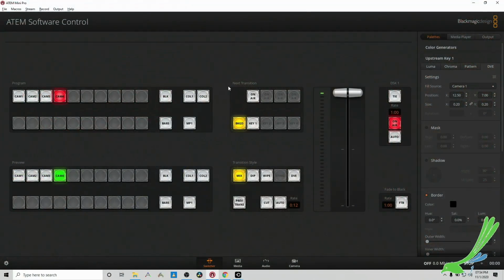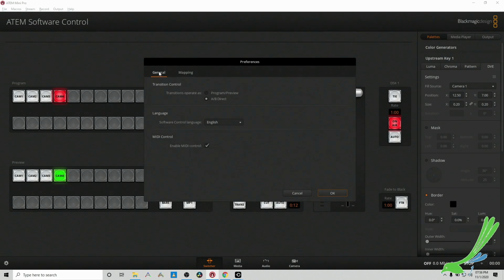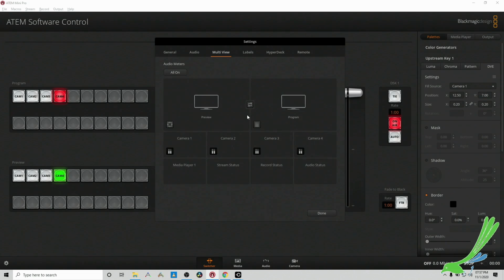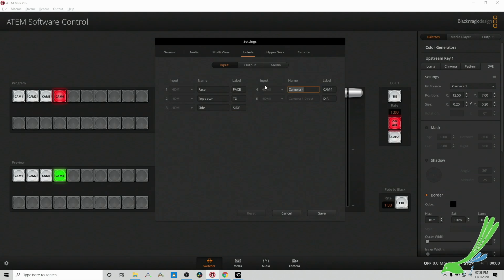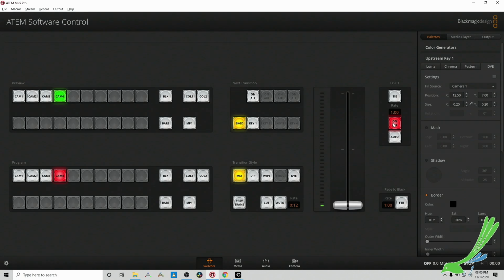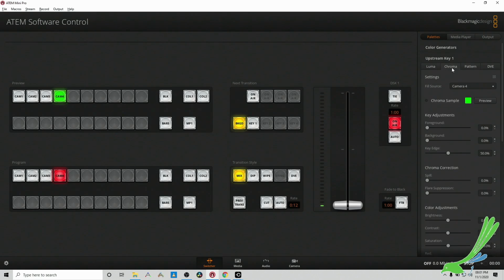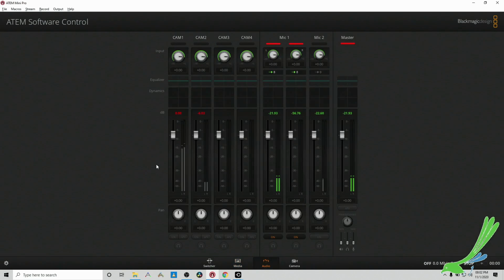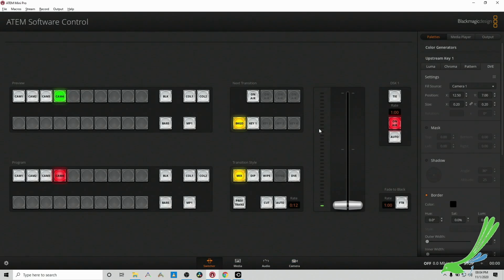ATEM mini Pro walk through PT2 (ATEM control software)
Part two of my ATEM mini Pro walk through. focused on the software.